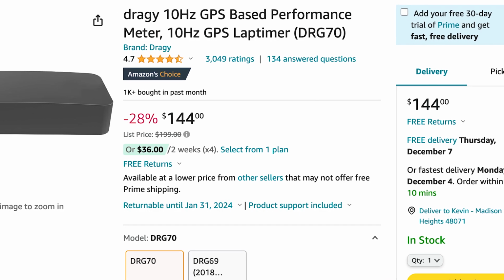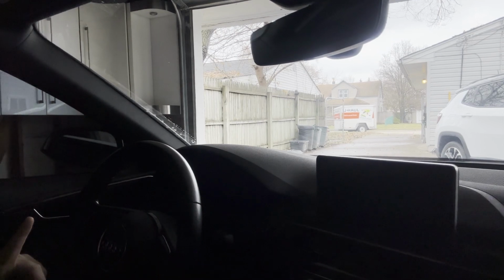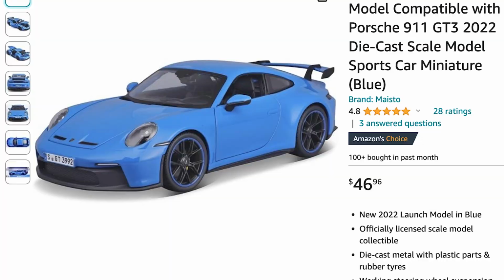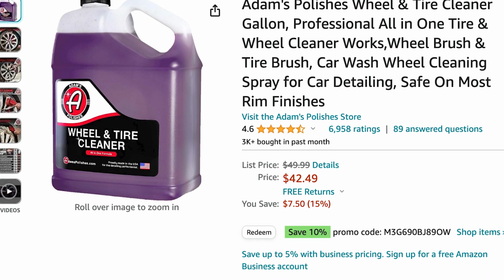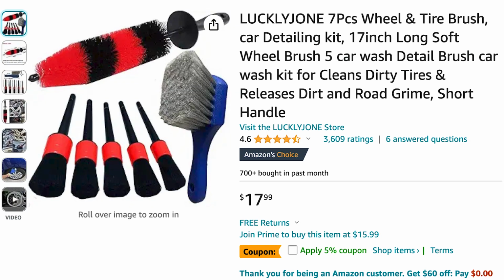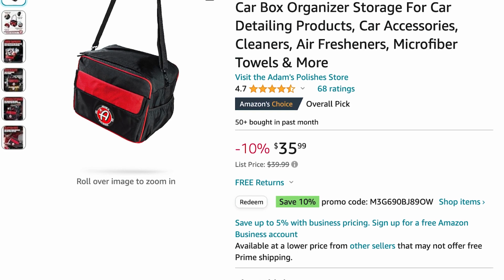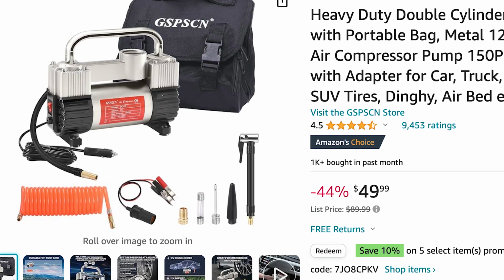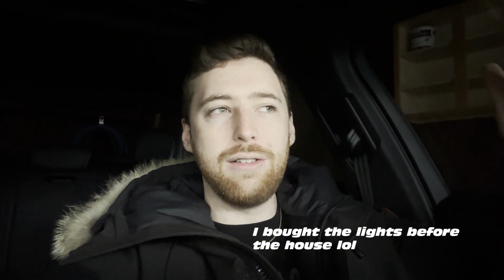BEST HOLIDAY GIFT IDEAS FOR CAR ENTHUSIASTS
Today we go over some awesome gift ideas for

Dragy GPS
Microfiber Towels
Maisto Scale Model Cars
Adam’s Wheel Cleaner
Adam’s Detail Bag
Tire Inflator
LED Garage Lighting